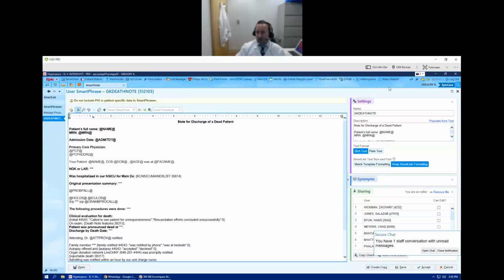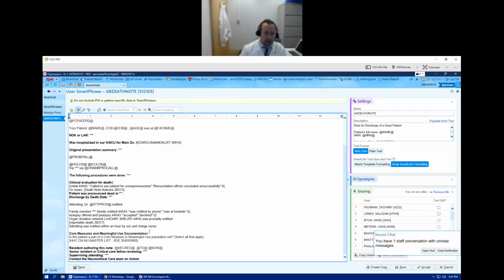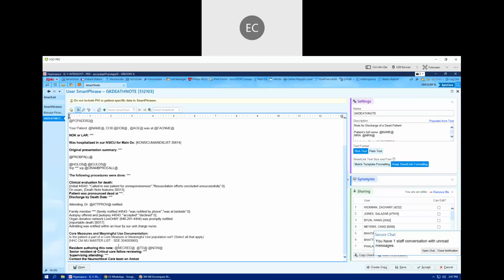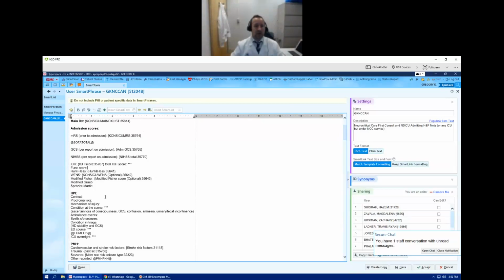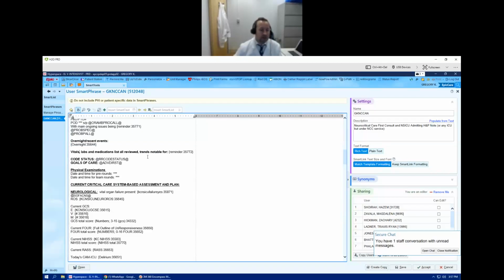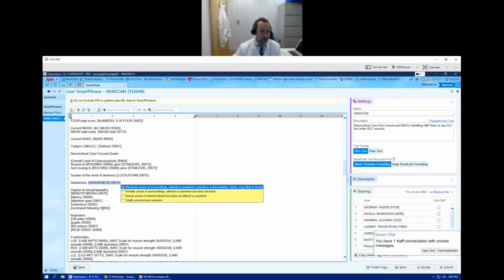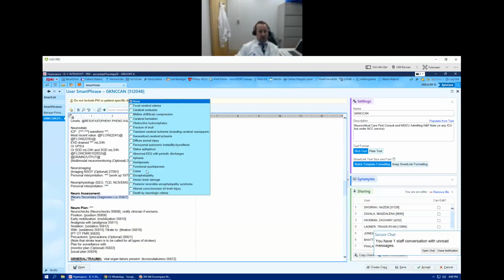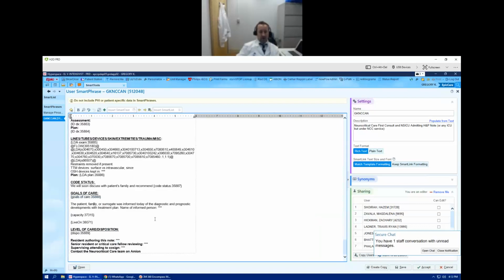2023-01-23 Neurocritical Care Documentation & Billing with Dr. Gregory Kapinos